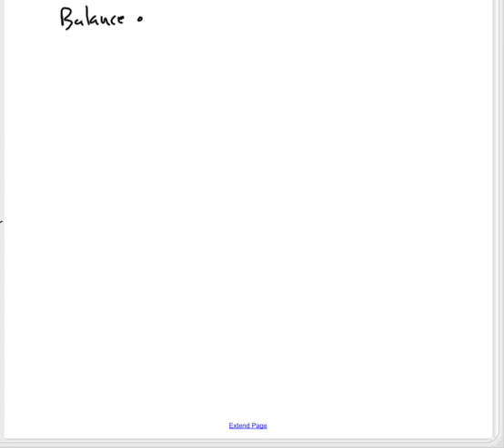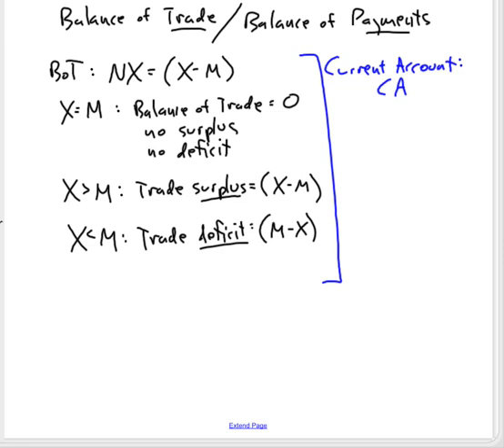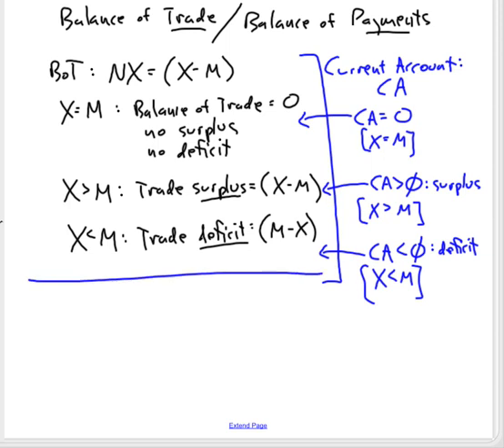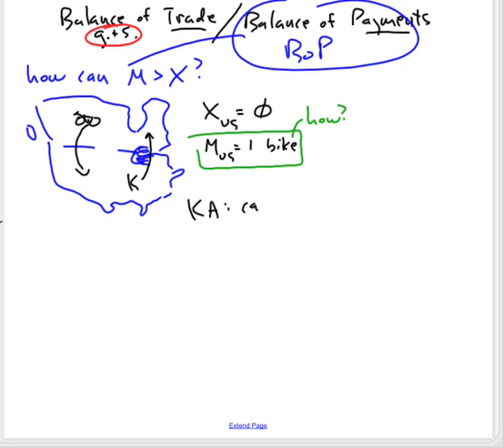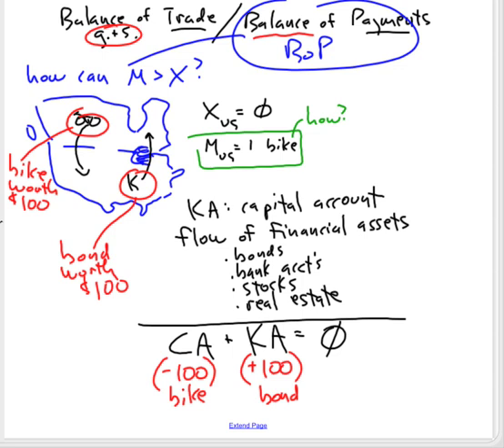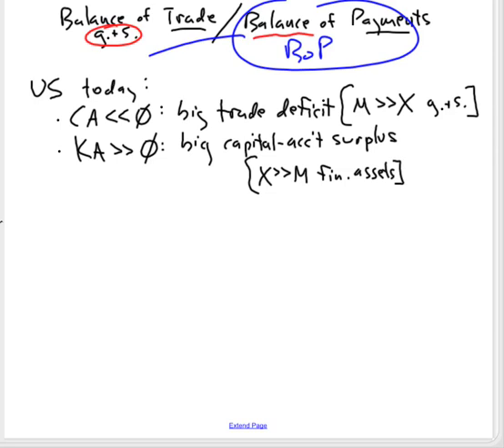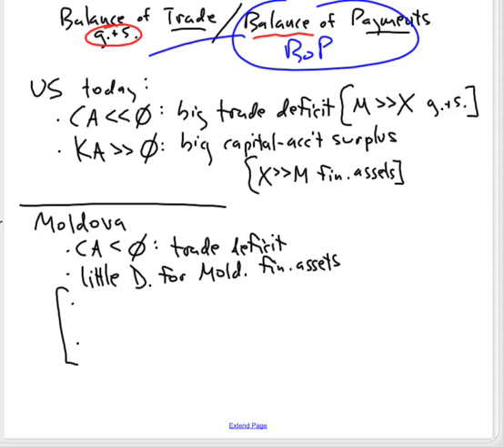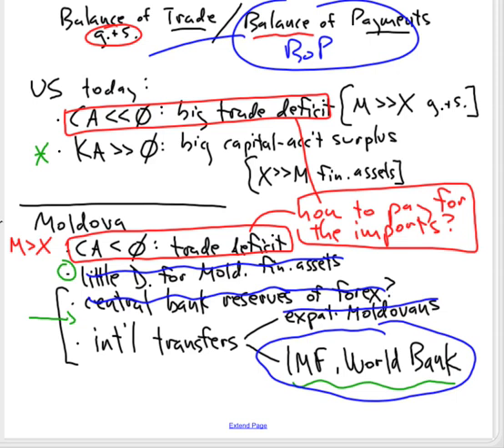Balance of payments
What is the difference between the Balance of Trade and the Balance of Payments ?